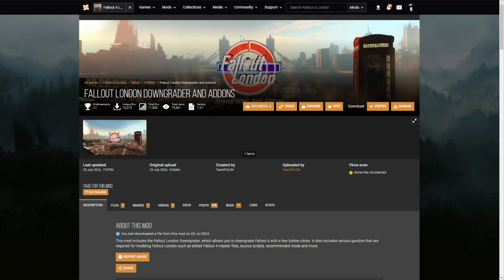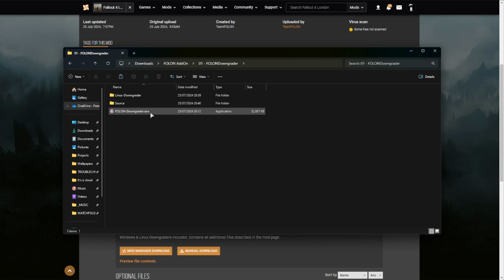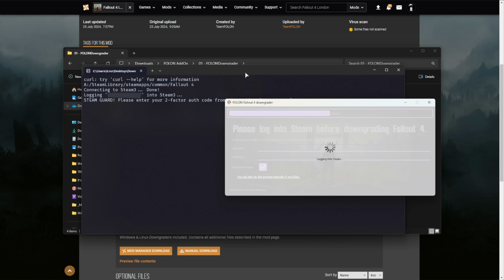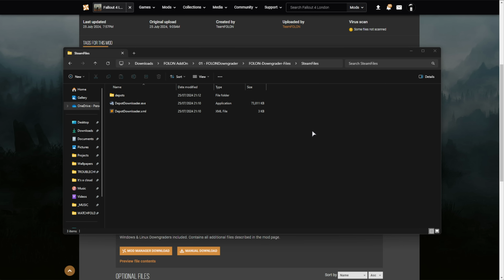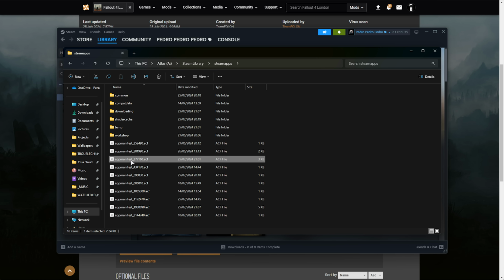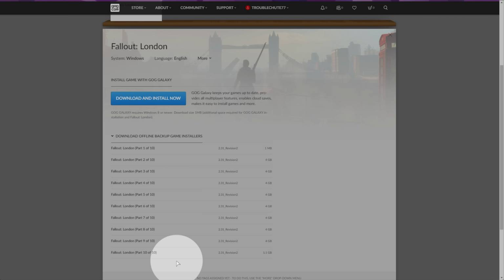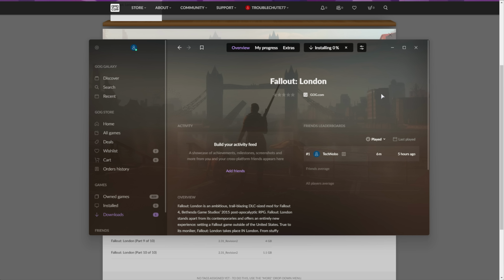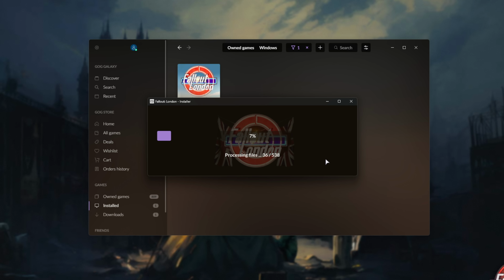Fallout London | Complete Install Guide | Steam + GOG (Auto Install)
Fallout London JUST released.This video shows you how to install it from start to finish. Start playing as soon as you'd like! This video shows the automatic downgrade and install method. If you don't trust entering your Steam login details, see this video for the manual install

Commands & Links
Downgrader command: DepotDownloader.exe -username (username) -password (password) -remember-password -app 377160 -depot 377162
If you're using PowerShell, try: ./DepotDownloader.exe -username (username) -password (password) -remember-password -app 377160 -depot 377162
It's the same, but the ./ at the start may be important.

Timestamps:
0:00 - Intro/Explanation
0:54 - Downgrading Fallout 4
1:18 - Download Fallout 4 Downgrader
2:07 - Downgrade Fallout 4 on Steam (+Steam Guard fix)
5:13 - Stop Steam updating Fallout 4
5:41 - Download Fallout London
7:45 - Installing Fallout London